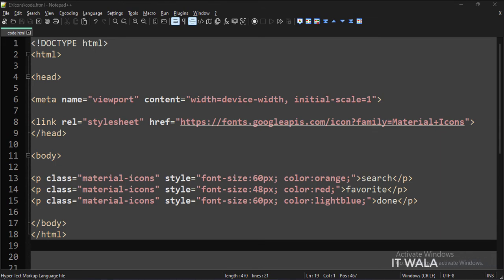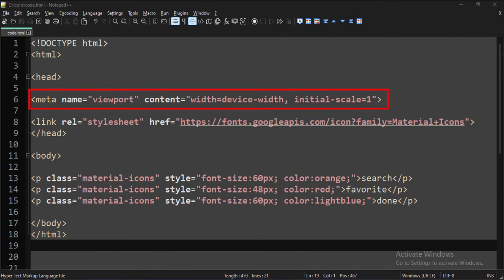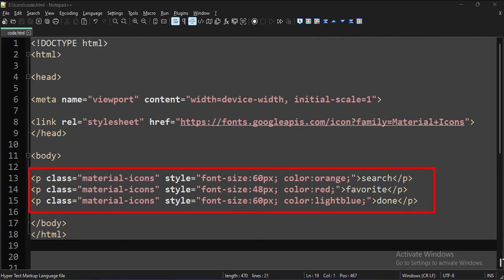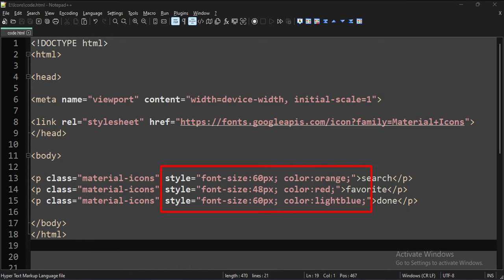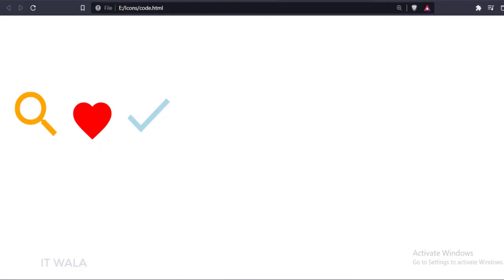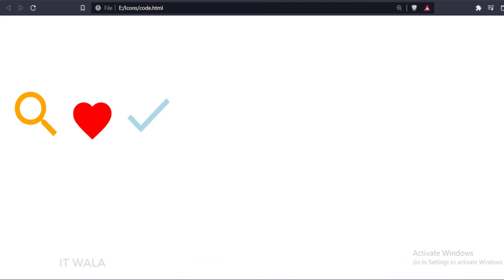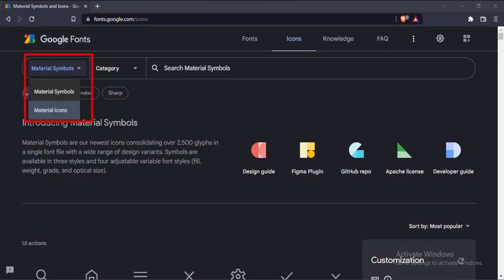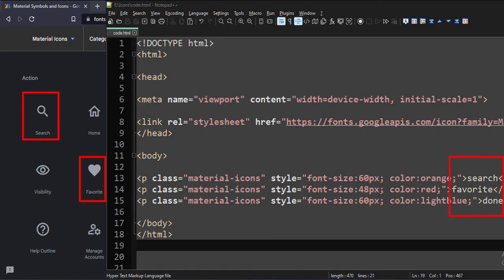CSS || ICONS - DOWNLOAD FROM GOOGLE APIS, MATERIAL ICONS || TUTORIAL.